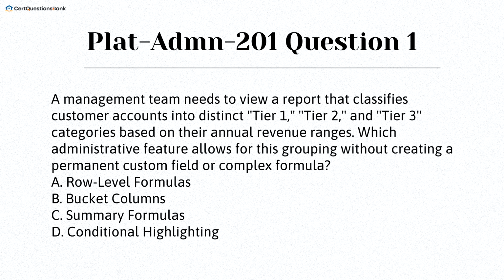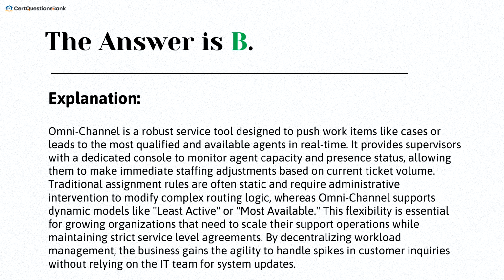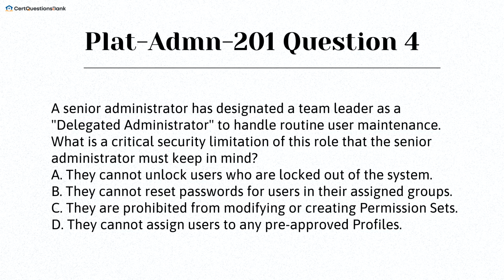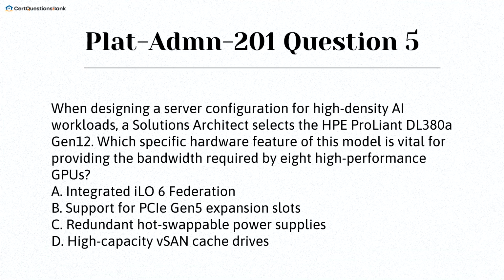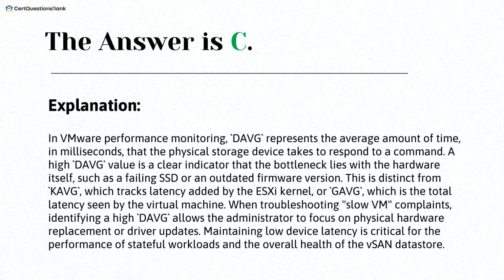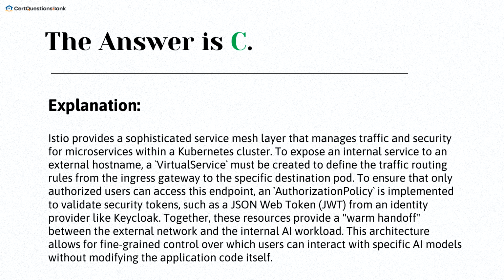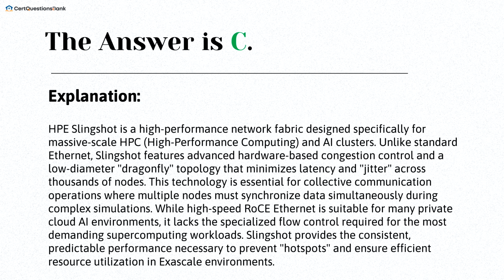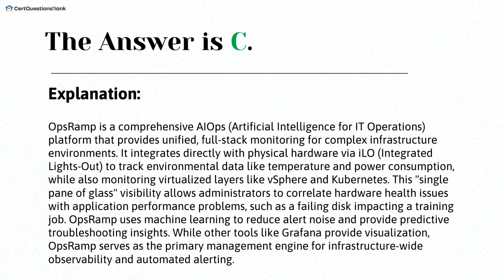Plat-Admn-201 Salesforce Certified Platform Administrator Exam Practice Questions with Explanations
Salesforce Certified Platform Administrator Plat-Admn-201 exam is easy to take now. This Plat-Admn-201 exam video is designed to help you succeed with carefully selected practice questions and detailed explanations that mirror the real exam format.

What You'll Learn:

Key concepts covered in the Plat-Admn-201 exam
Realistic practice questions to test your knowledge
Step-by-step explanations to understand the correct answers
Tips and strategies to improve your exam performance

Whether you're new to Salesforce administration or looking to validate your skills, this video will help you build confidence and identify knowledge gaps before test day.

Why Practice Questions Matter:

Practicing with exam-style questions is one of the most effective ways to reinforce your understanding and get familiar with the exam structure.